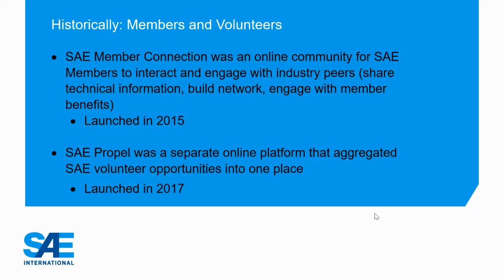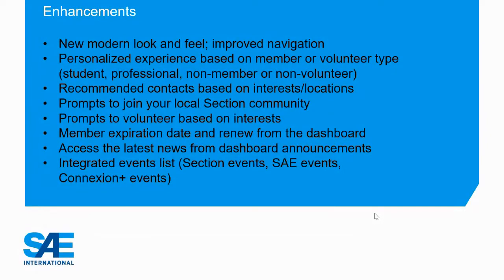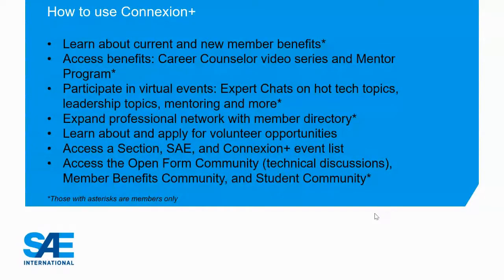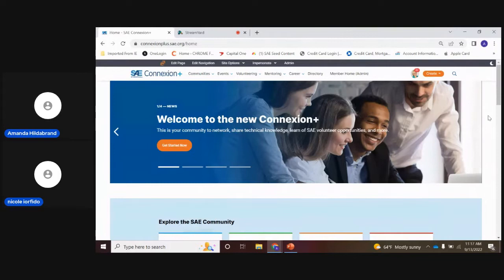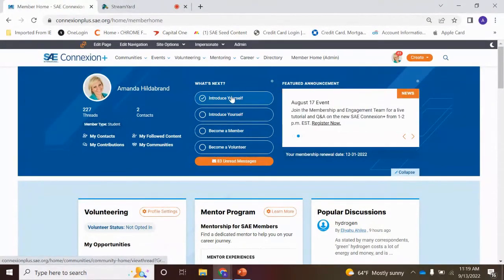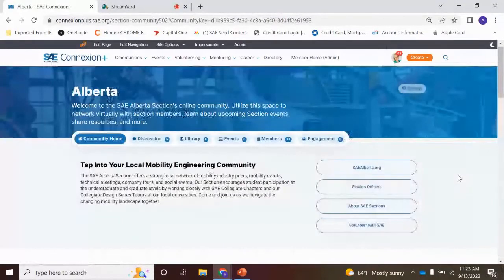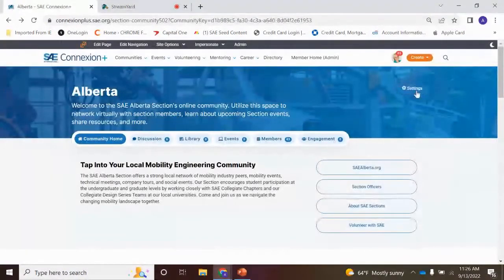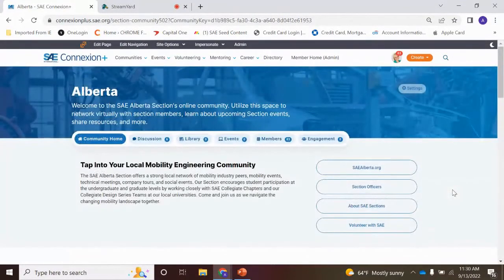Section Communities in SAE Connexion+